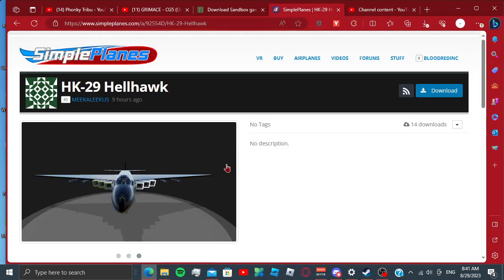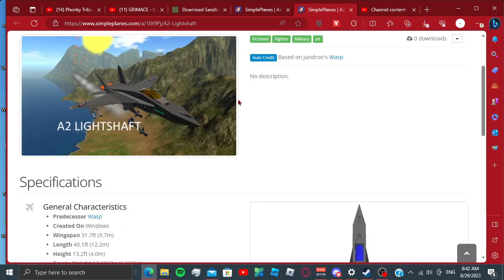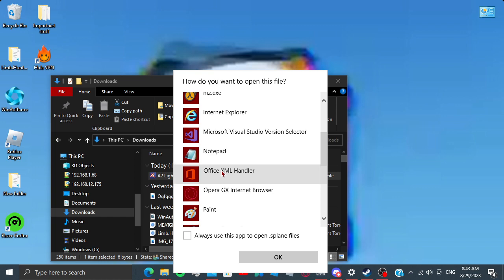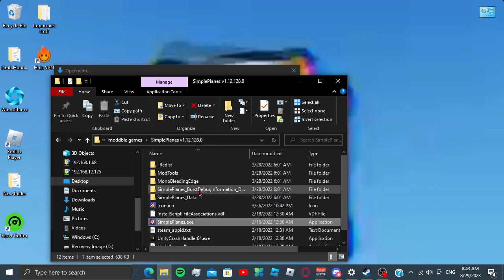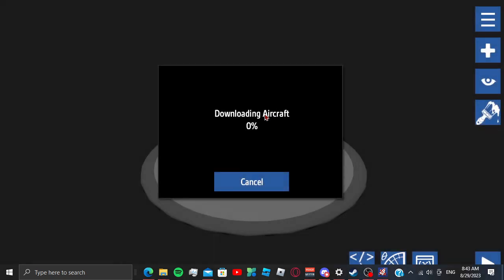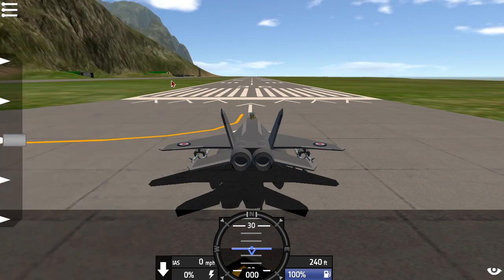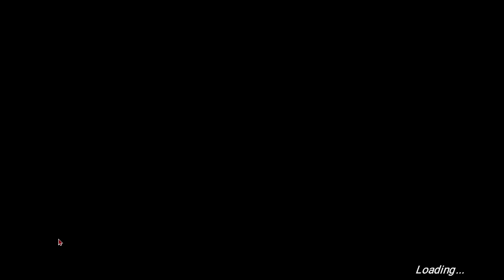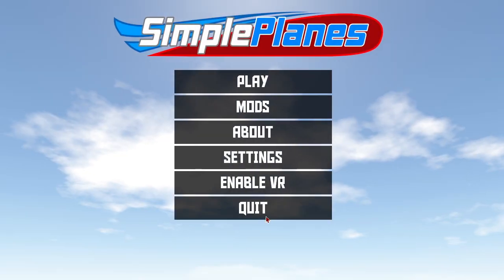how to install .splane files in simple planes torrented edition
as the title says this video is about how to install .splane files in simple planes torrented now do not torrent game or pirate games

where to get planes for simple planes: https:/ / (delete the space in the two //)